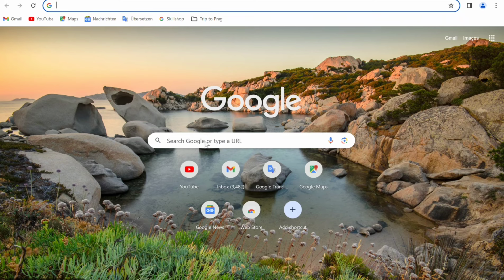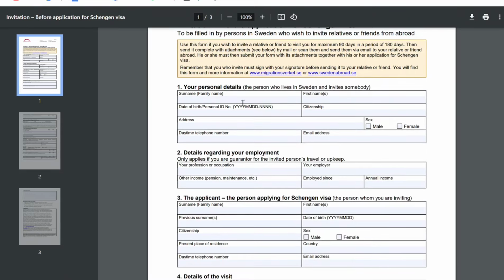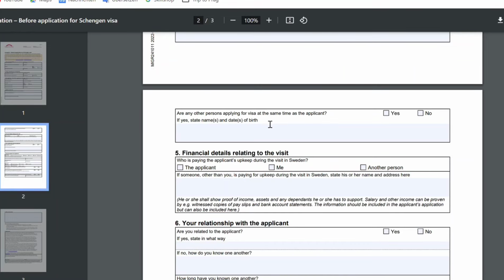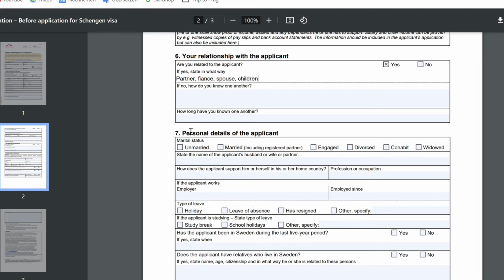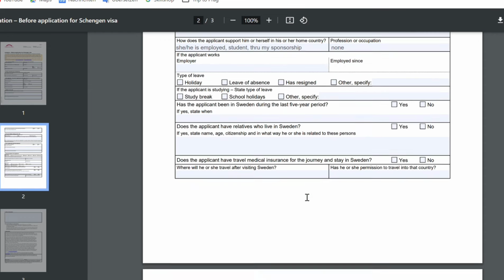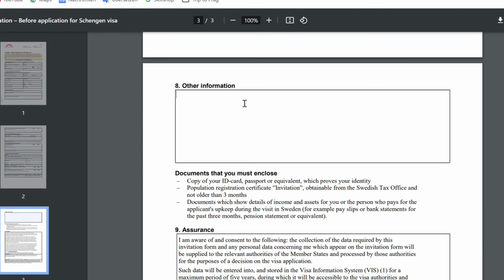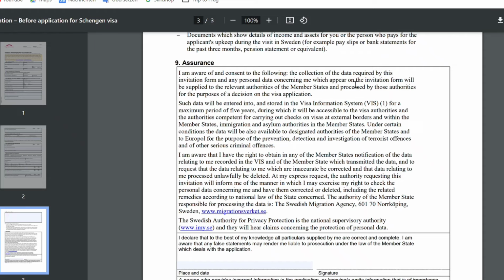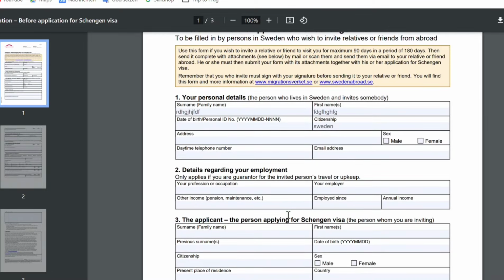How To Get a LETTER OF GUARANTEE/INVITATION FORM IN SWEDEN| HanKay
Hi Guys. This vlog is about a German-filipina couple and how we share our life here in Germany through fun and sad moments of our lives. We're sharing about the Visa requirements as well for some Schengen country and how we got married in Denmark.

Hope you get inspired by what we share here.

Han&Kay